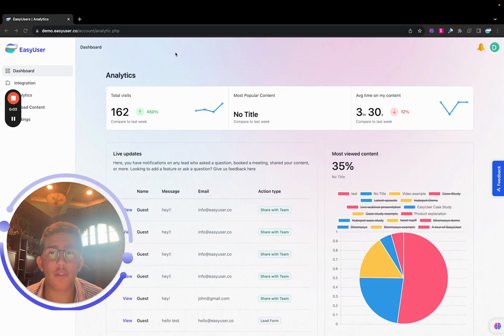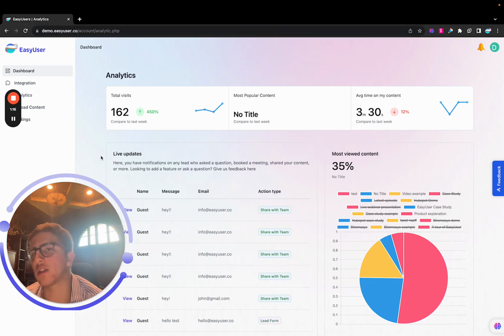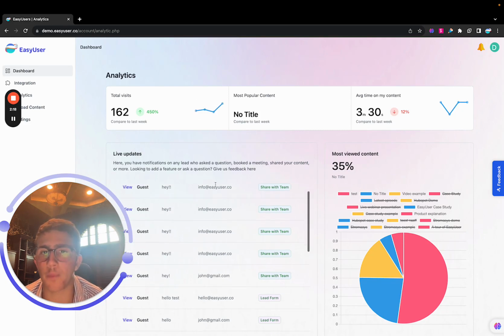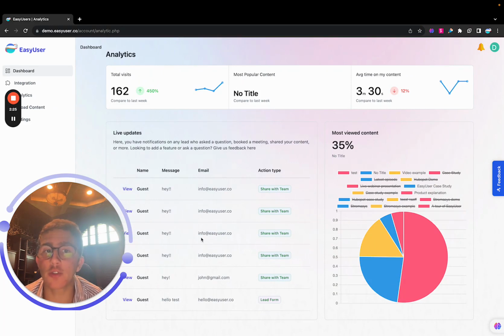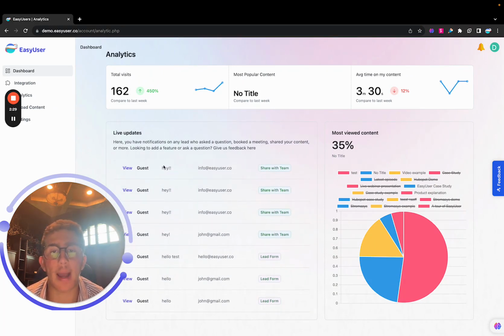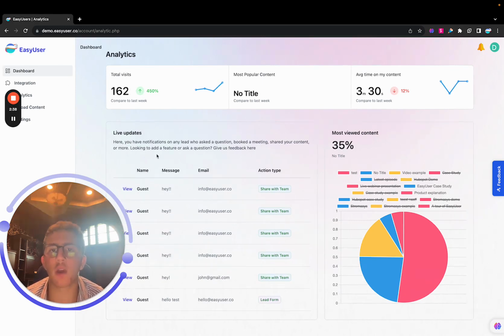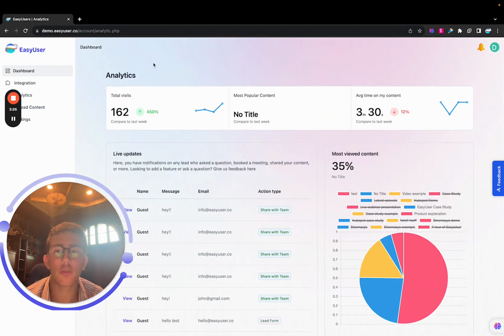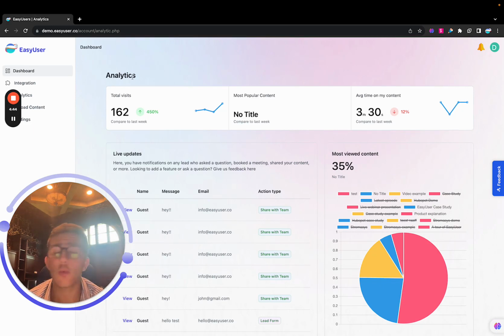Marketing Analytics in 2 Minutes: A Simple Guide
Marketing analytics acts as your digital guide, organizing insights comprehensively. It eliminates guesswork, empowering you to make informed decisions for optimal outcomes.

🔄 How they work:
Start by collecting data, look at it closely, and adjust your plans based on what you find. This keeps your marketing on point and always getting better.

🌟 How to improve them:
Use dedicated tools to gather and analyze data effortlessly. These tools make your marketing analytics straightforward and more effective.

Try EasyUser's popular tool: It lets you send content faster to any prospect or investors and directly know which content they look at most, how long they spend, and much more. Our first plan is completely free to try.

Chapters:
0:08 - Chapter 1: What are Marketing Analytics?
0:44 - Chapter 2: How EasyUser's Tool Improve Your Analytics
1:25 - Chapter 3: How to Improve Your Marketing Analytics Today